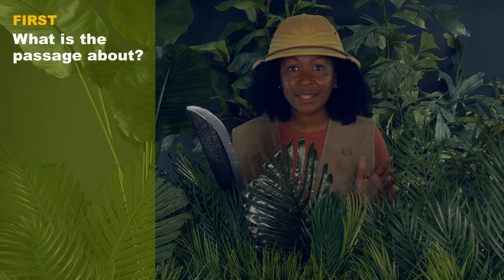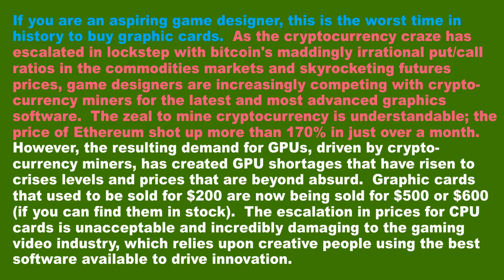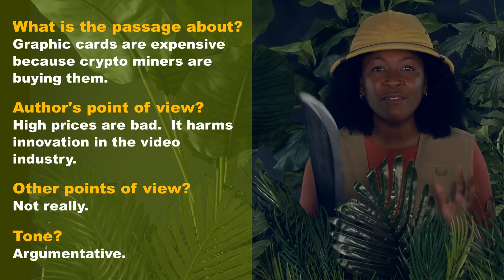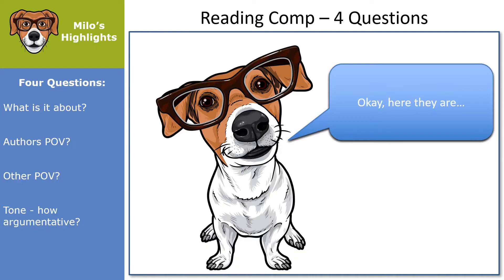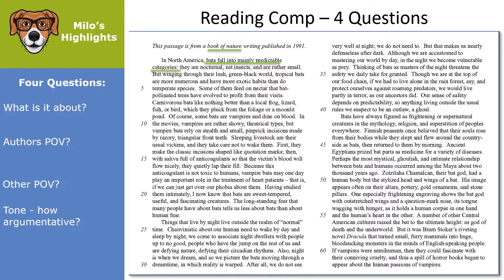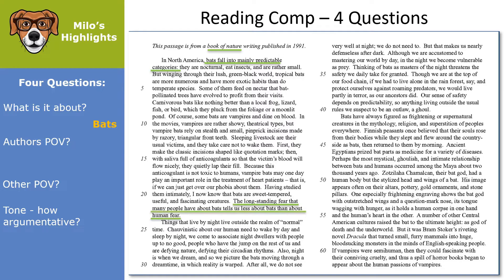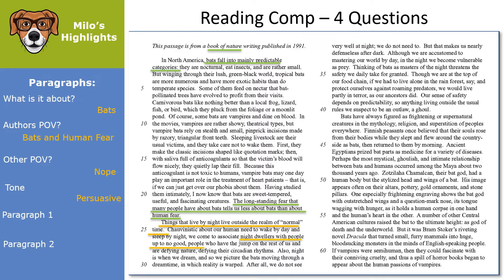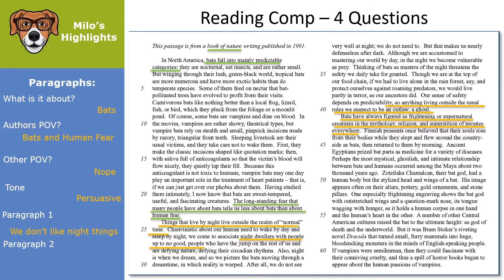How ACT and SAT Reading Comp Science Passages ACTUALLY Work !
Discover these fast and easy reading comp hacks and instantly raise your reading comp score on the ACT and SAT.  This video tells you how the reading comp section ACTUALLY works and what you ACTUALLY need to do to get all the answers right!

Complete ACT/SAT prep course for $50!

It's only $50 because here at First Choice Admissions, we believe the size of your wallet shouldn't determine the size of your opportunities!